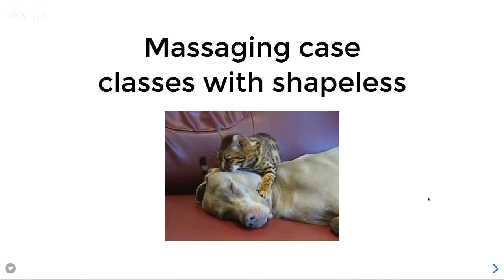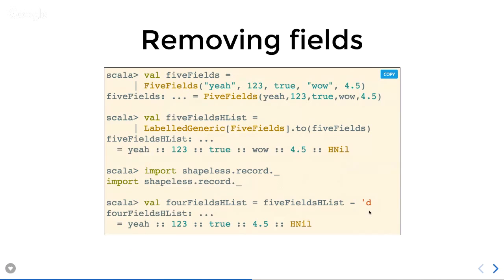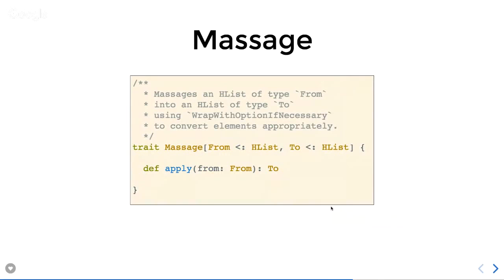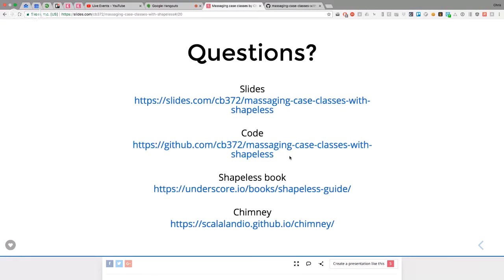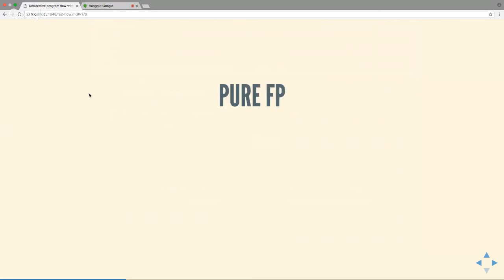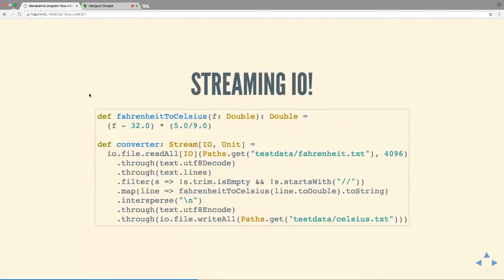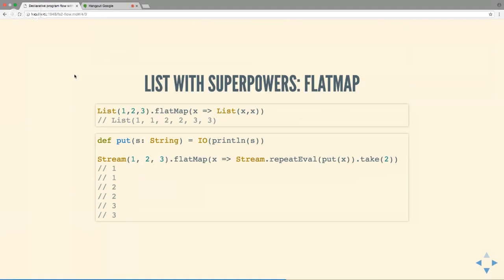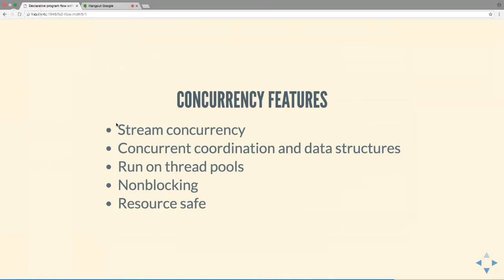Tech time 13/4/2018 - fs2, shapeless